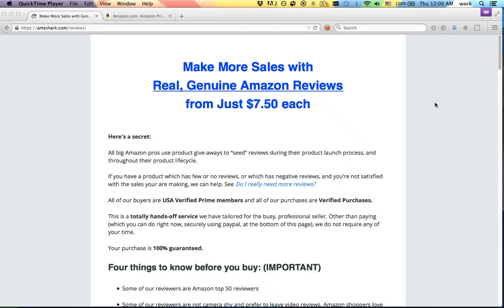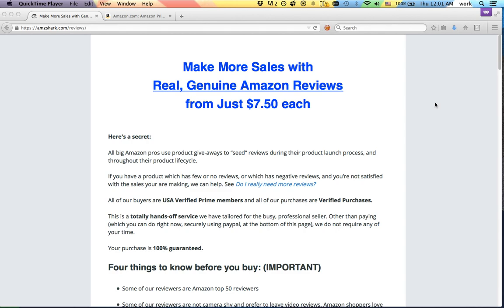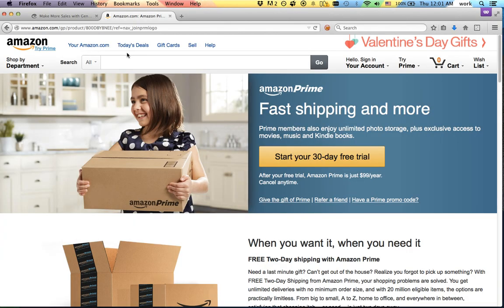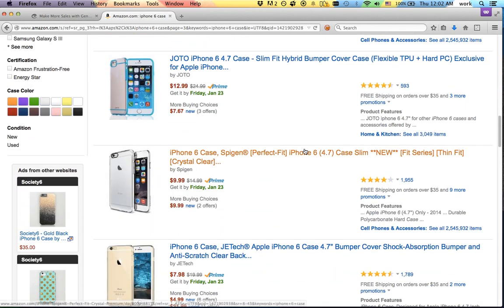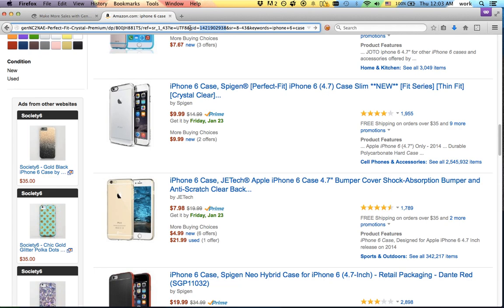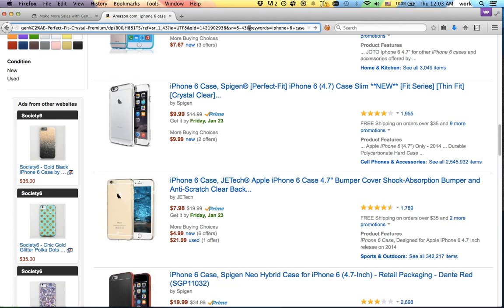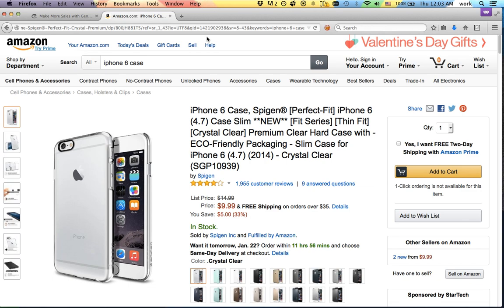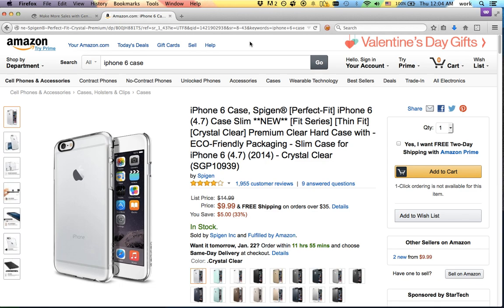Amazon Super URLs with AMZShark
What’s inside AMZShark?
Keyword Explorer – As you saw in this report, type in one word and get hundreds of keyword and product ideas.
Search Rankings – See how yours or any product ranks for any keywords.
Product Spy – Spy on how many sales any product on Amazon is making.
Super URL Generator – easily create urls that boost your product ranking and share them anywhere.
Review Alerts – Get notified when a negative (or positive) review comes in so you can take action.